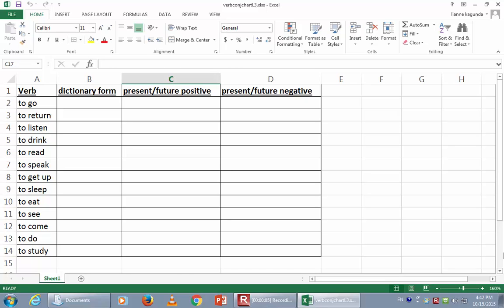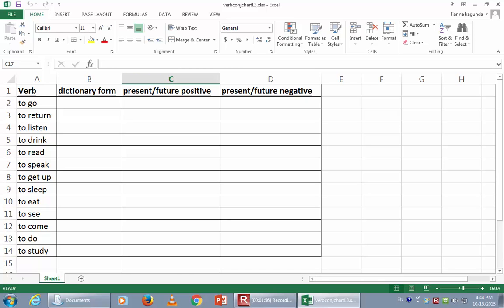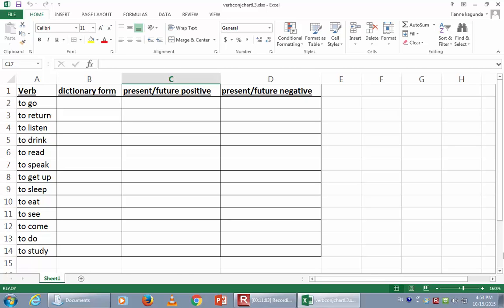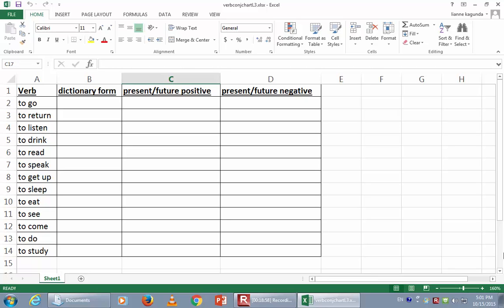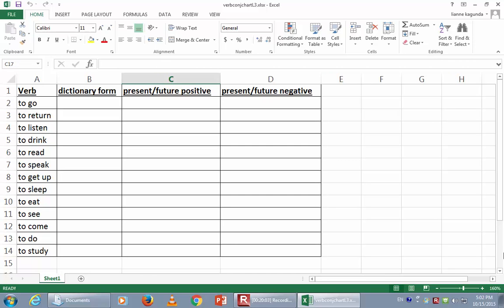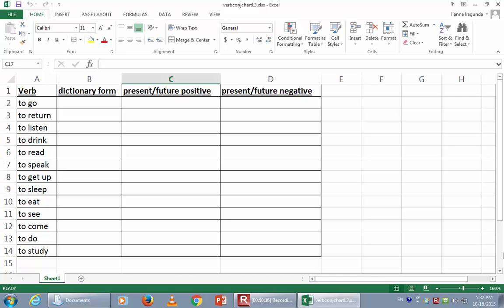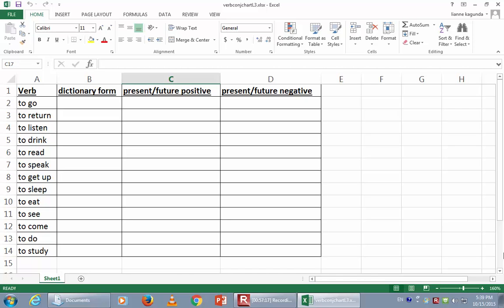JPN lesson 3 conj